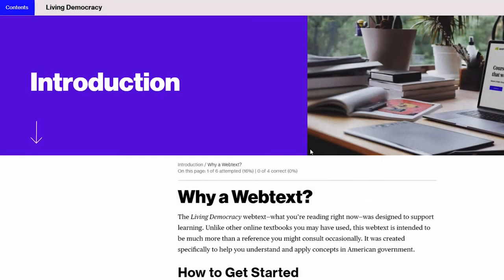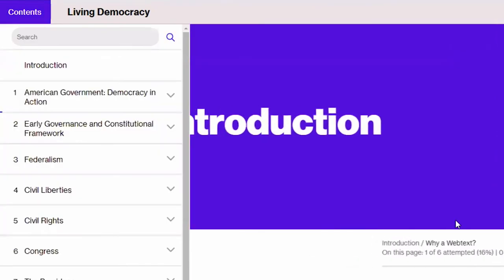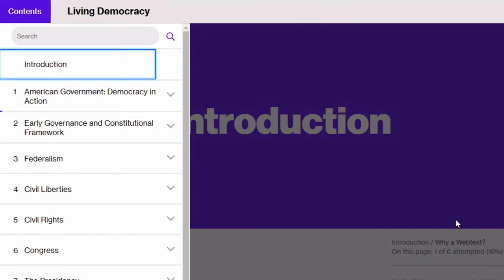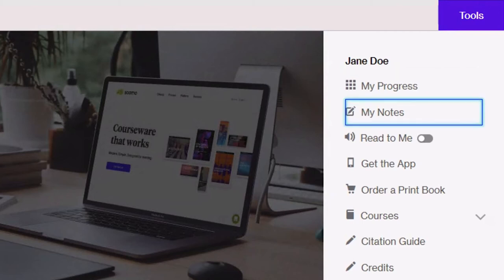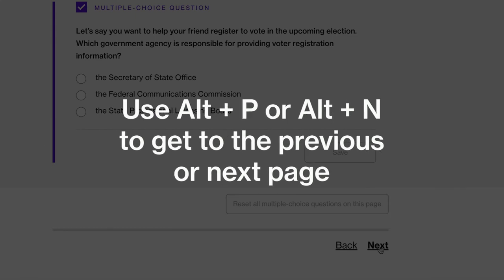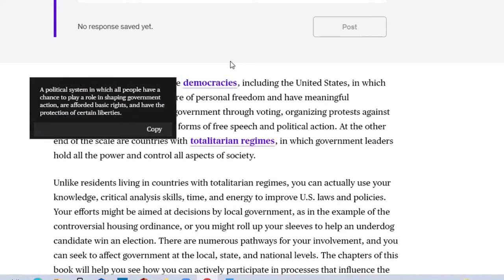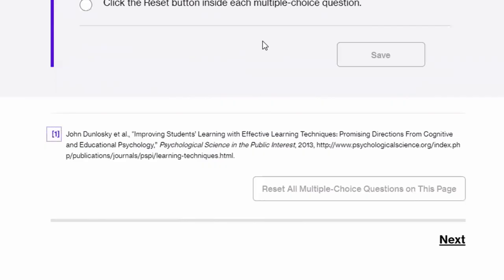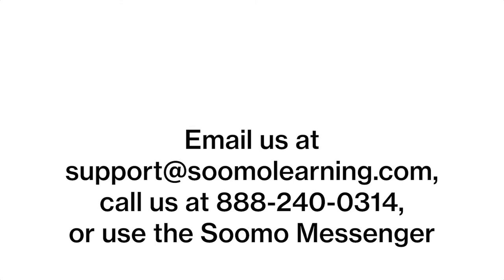How to Navigate the Webtext with a Screen Reader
Learn some tips and tricks for navigating your webtext with a screen reader.